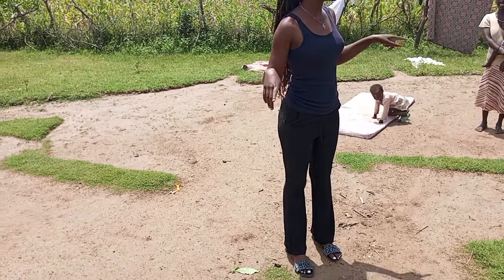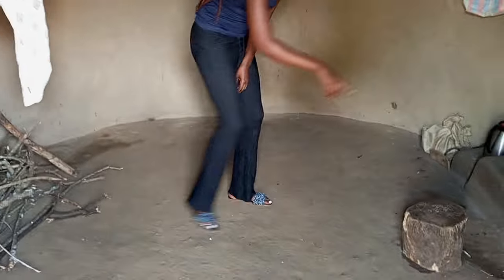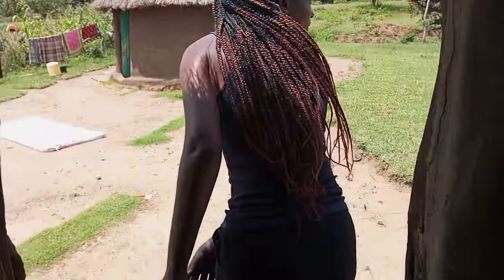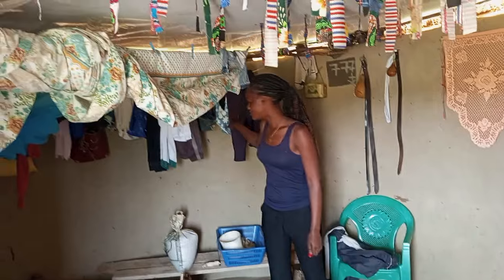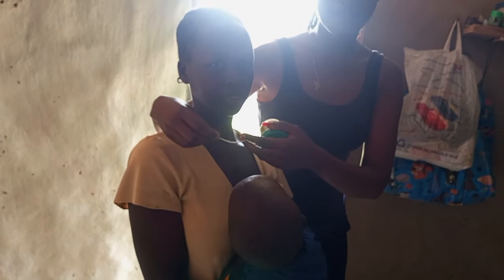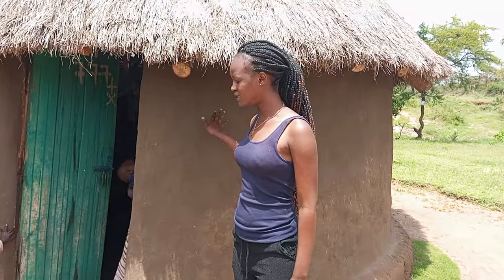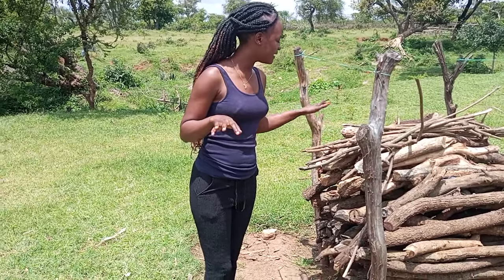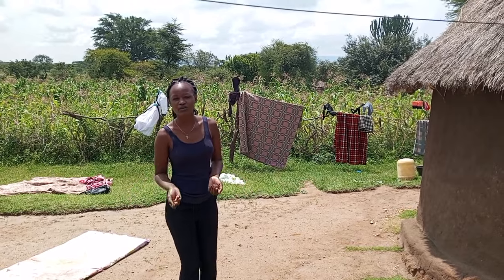Typical African village home tour // African village life